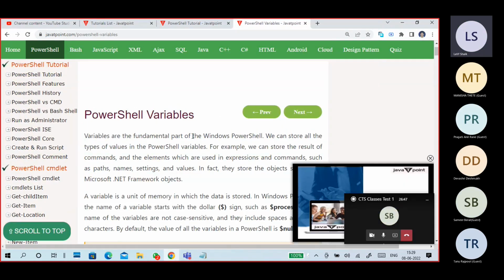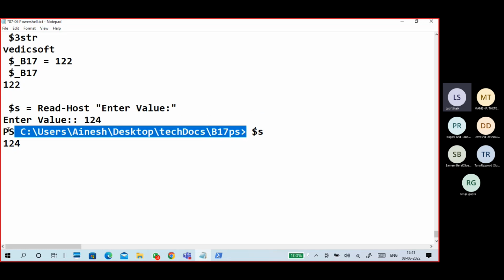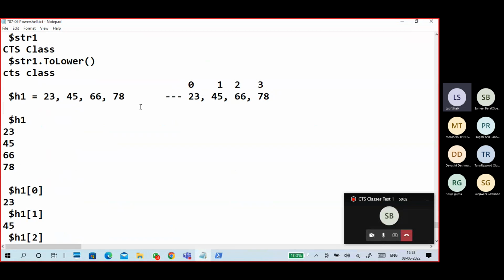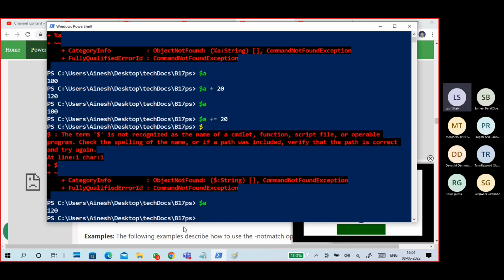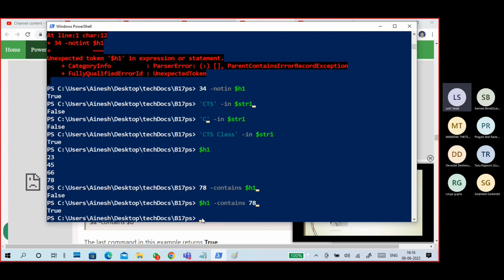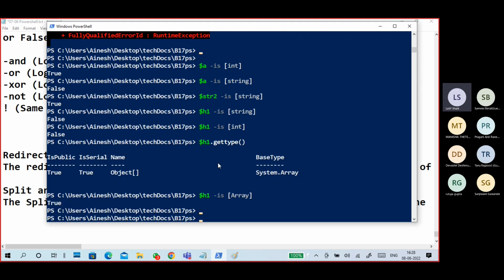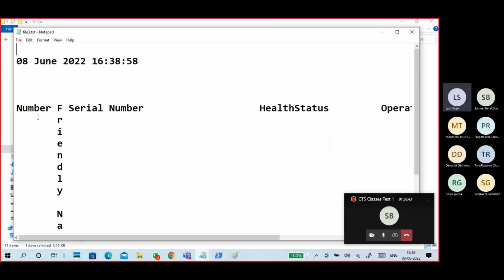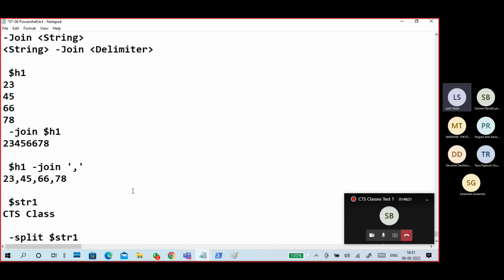(B17) PowerShell part5 PS Scripting - Varialbles, Operators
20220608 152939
-Variables--

 $a =100

 $a
100

 $A = 20

 $a
20

 $A
20

 $B = 123

 $b
123

 $MyName = 'Latif'

 $myname
Latif

 $a
20

 $a.GetType()

IsPublic IsSerial Name                                     BaseType
True     True     Int32                                    System.ValueType

 $MyName.GetType()

True     True     String                                   System.Object

 $c = 10.4

 $c
10.4

 $c.GetType()

True     True     Double                                   System.ValueType
 $str1 = 'CTS Class'
 $str_2 = 'B17 Class'
 $str1
CTS Class
 $str_2
B17 Class
 $3str = 'vedicsoft'
 $3str
vedicsoft
 $_B17 = 122
 $_B17
122

 $s = Read-Host "Enter Value:"   --input
Enter Value:: 124

 $s
124

 Write-Host "Hello Write text to host"        -- like echo cmd
Hello Write text to host

 $str1
CTS Class
 $str1.ToUpper()
CTS CLASS
 $str1
CTS Class
 $str1.ToLower()
cts class
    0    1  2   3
 $h1 = 23, 45, 66, 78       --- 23, 45, 66, 78

 $h1
23
45
66
78

 $h1[0]
23
 $h1[1]
45
 $h1[2]
66
 $h1[3]
78

 $h1.Length
4

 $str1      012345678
CTS Class   --CTS Class
 $str1.Length
9

 $str1[0]
C
 $str1[1]
T
 $str1[2]
S
 $str1[3]

 $str1[5]
l
 $str1[7]
s
 $str1[8]
s
 $str1[9]
 $a
20

 Clear-Variable a

 $a
PowerShell Operators:
Arithmetic Operators
Assignment Operators
Comparison Operators
Logical Operators
Redirection Operators
Split and Join Operators

Arithmetic Operators:

Ex:
$a = 100
$b = 26
$a + $b
$a - $b
$a * $b
$a / $b
$a % $b
Assignment Operators:

 $a
100
 $a + 20
120
 $a
100
 $a += 20
 $a
120

 $a = 120
 $a -= 40
 $a
80
 $a *= 2
 $a
160
 $a /= 4
 $a
40
Comparison Operators

Equality Operators -eq (Equal), -ne (Not Equal), -gt (Greater than) ,-ge (Greater than or Equal to), -lt (Less than) ,-le (Less than or Equal to)
Matching Operators -like, -notlike, -match , -notmatch
Containment Operators -contains, -notcontains, -in, -notin
Replacement Operators -replace
Type Operators --is , -isnot

Equality Operators
 $a
40
 $b
26
 $a -eq $b
False
 $a -ne $b
True
 $a -gt $b
True
 $a -lt $b
False
 $a -ge $b
True
 $a -le $b
False
 $a -gt 50
False
 $a -gt 30
True
 $a -eq 40
True
Matching
 $a -like $b
False
 $a -like 40
True
 $a.gettype() -like $b.gettype()
True
 $a -match $b
False
 $a -match 40
True
 $a -notmatch $str1
True
 $a -notlike $str1
True

 $h1
23
45
66
78
 $h1 -match 45
45
 $h1 -match 66
66
 $h1 -match 77
 $h1 -like 23
23
 $h1 -like 25
Containment--
 $h1
23
45
66
78

 '23' -in $h1
True

 23 -in $h1
True

 34 -notin $h1
True

 'CTS' -in $str1
False

 'C' -in $str1
False

 'CTS Class' -in $str1
True

 $h1
23
45
66
78

 78 -contains $h1
False

 $h1 -contains 78
True
replace--
 $h1
23
45
66
78
 $h1 -replace 45, 35
23
35
66
78
 $h1
23
45
66
78

 $str2 = " Windows and Linux are Operating systems"
 $str2
 Windows and Linux are Operating systems

 $str2 -replace 'Linux', 'Mac OS'
 Windows and Mac OS are Operating systems
 $str2

Type --is , -isnot
 $a -is [int]
True
 $a -is [string]
False
 $str2 -is [string]
True
 $h1 -is [string]
False
 $h1 -is [int]
False
 $h1.gettype()

True     True     Object[]                                 System.Array

 $h1 -is [Array]
True
Logical Operators

-and (Logical AND)
-or (Logical OR)
-xor (Logical XOR)
-not (Logical NOT)
! (Same as Logical NOT)

 $a
40
 $b
26
 ($a -eq 40) -and ($b -ne $a)
True
 ($a -eq 40) -and ($b -eq $a)
False
 ($a -lt $b) -and ($b -eq $a)
False

 ($a -eq 40) -or ($b -ne $a)
True
 ($a -eq 40) -or ($b -eq $a)
True
 ($a -lt $b) -or ($b -eq $a)
False

 ($a -eq 40) -xor ($b -ne $a)
False
 ($a -lt $b) -xor ($b -eq $a)
False
 ($a -eq 40) -xor ($b -eq $a)
True
 ($a -eq $b) -xor ($a -gt $b)
True

 ($a -eq $b)
False
 -not ($a -eq $b)
True
 -not ($a -gt $b)
False

 !($a -eq $b)
True
Redirection Operators
The redirection operators are used in PowerShell to redirect the output
of one command as an input to another command. This operator describes
how to redirect the output from the PowerShell to the text files.

-Join String
String -Join Delimiter

 $h1
23
45
66
78
 -join $h1
23456678

 $h1 -join ','
23,45,66,78

 $str1
CTS Class

 -split $str1
CTS
Class